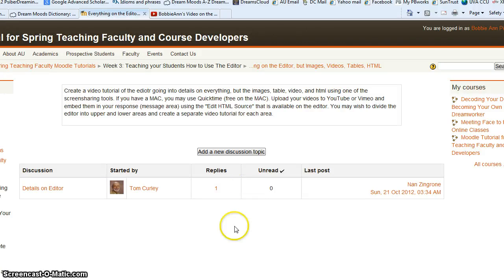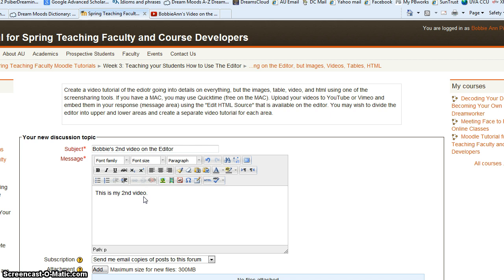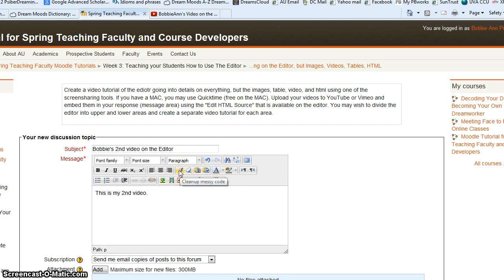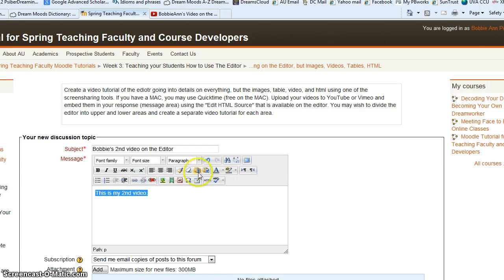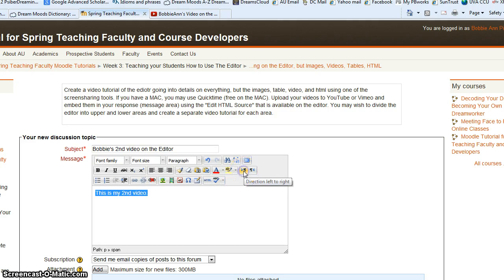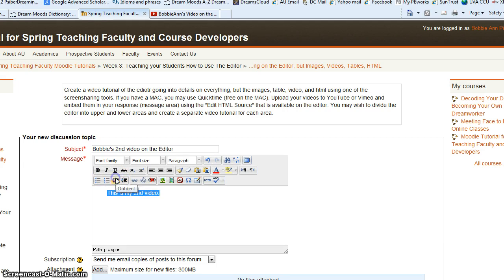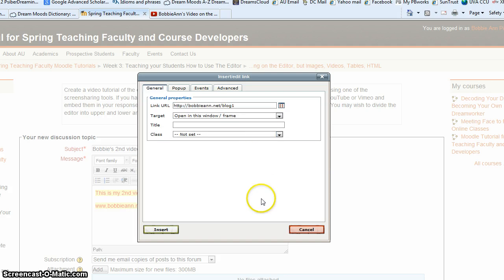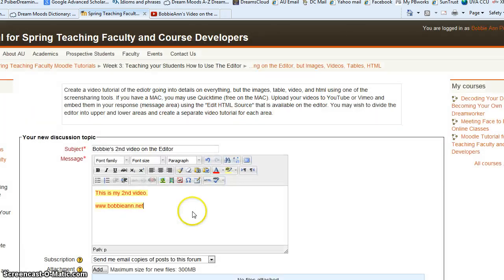Bobbie Ann's 2nd video on the Moodle Editor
This is my 2nd video describing the features of Moodle's editor for the class I am taking at Atlantic University to kearn how to use Moodle.